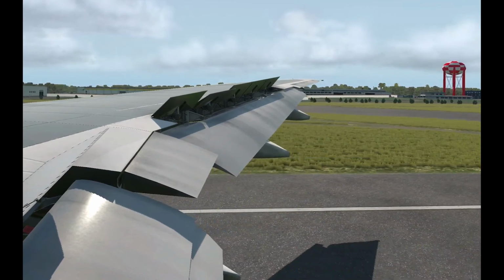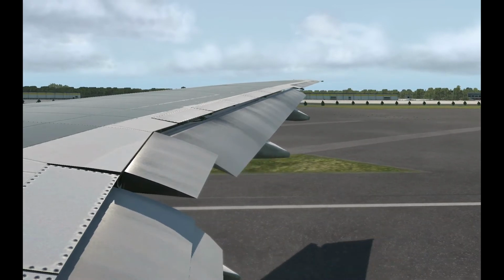2009: United 777-200 from Seattle (SEA) to Tokyo Narita (NRT) (X-Plane 11)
July 18, 2009:

Welcome aboard United 875 with nonstop service from Seattle, Washington, USA to Tokyo, Japan. This route was one of United's few international routes from SeaTac until ANA took over the route in 2012. Thereafter, the route struggled and by 2014 United's last 777 left Seattle. Narita, at the time a United stronghold, serving many cities across East Asia. From Singapore to Bangkok. Enjoy this transpacific flight aboard the beautiful 777-200 ER.

Specs:

2020 Macbook Pro M1
FlightFactor 777-200 ER

Note: I do not own the sounds used, nor do I work for X-plane, or United Airlines.